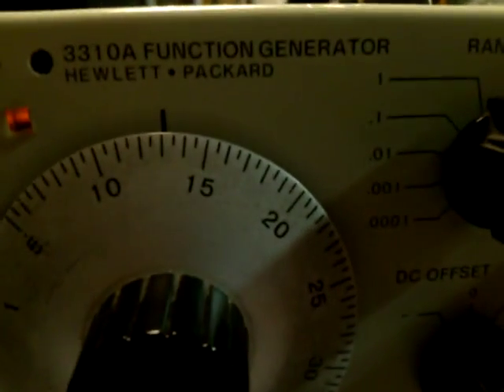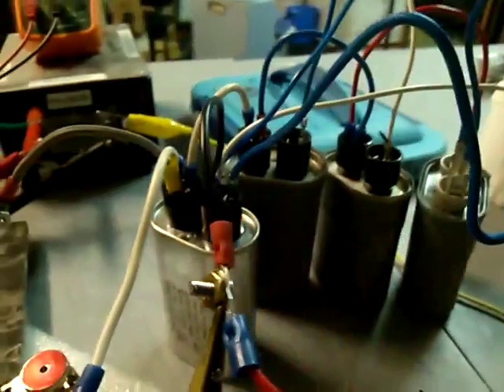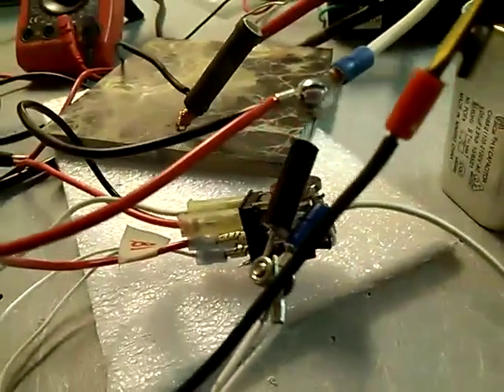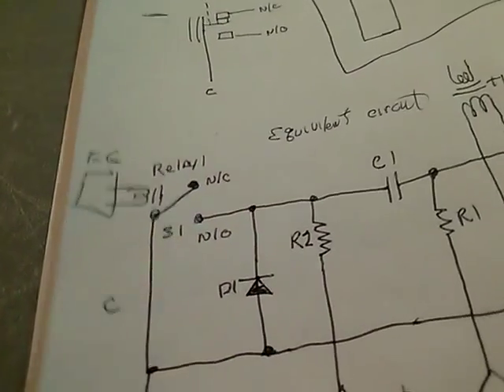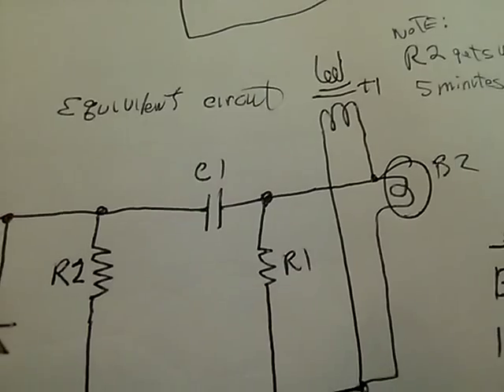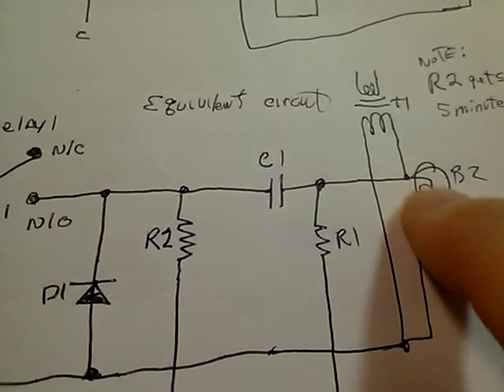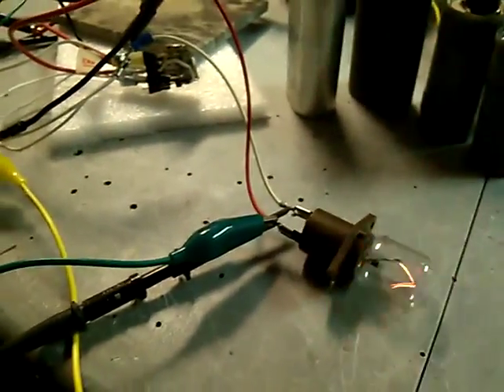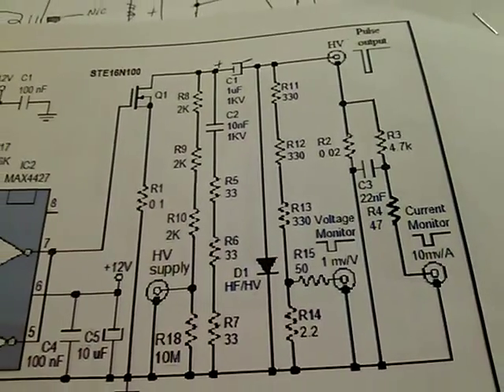High voltage pulse generator circuit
This is a test circuit to determine the abilty of a pulse waveform to power a transformer.
This is the location of the album where these circuits under test will be downloadable:

Max. frequency we got the relay to run at was 37 hz. must use a neo magnet with North facing out and attached to the armature in order to keep the contacts from sticking. We ran this circuit for over an hour without sticking. Never before without the neo magnet have we been able to do this.

This pulse generator is being used to develop the circuit found in our Photobucket library under "High voltage pulse generator circuits".

A successful generator will be used to test our Donald L. Smith circuits instead of a sinewave half wave pulsed waveform.

This is the location for the circuit we found online and am currently developing